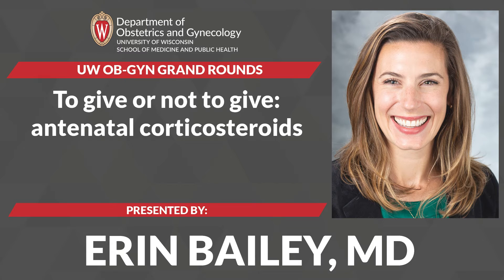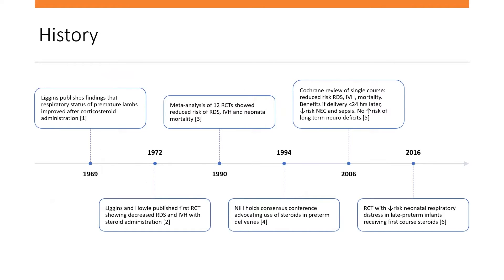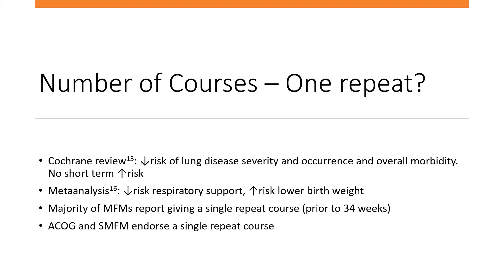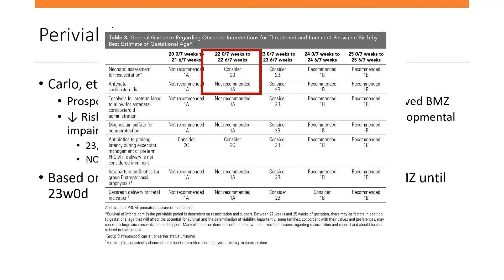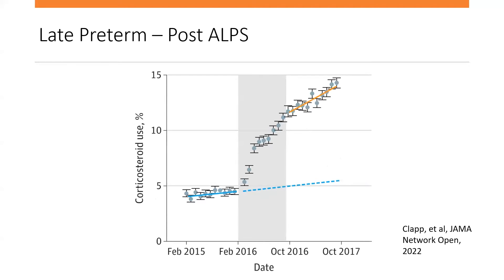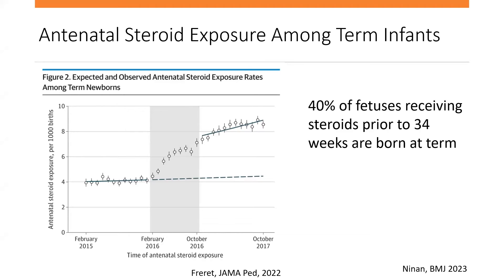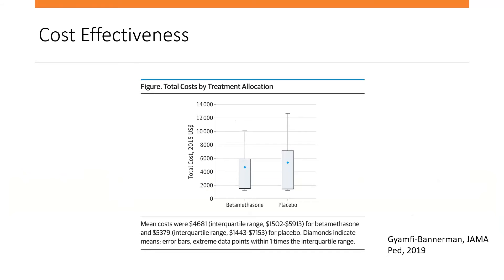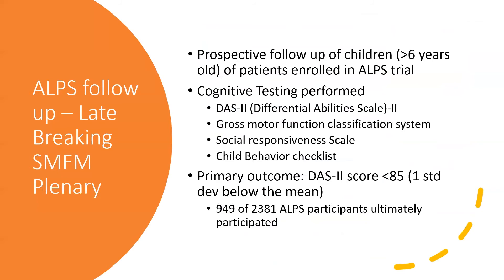Grand Rounds Erin Bailey, MD 10/05/2023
To give or not to give: antenatal corticosteroids